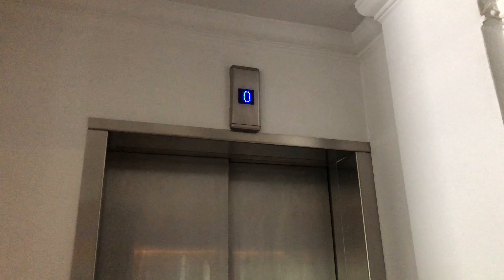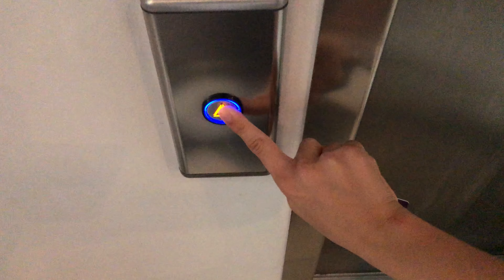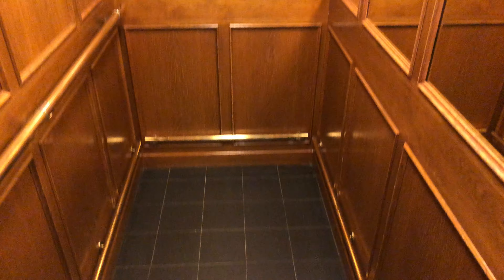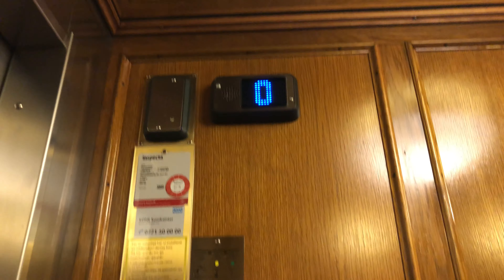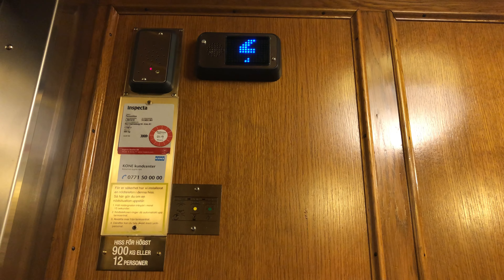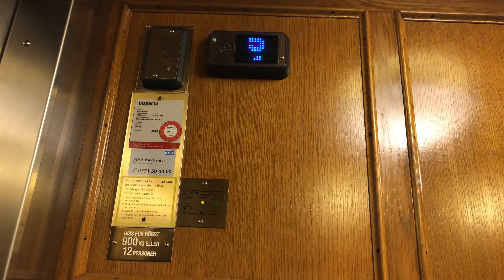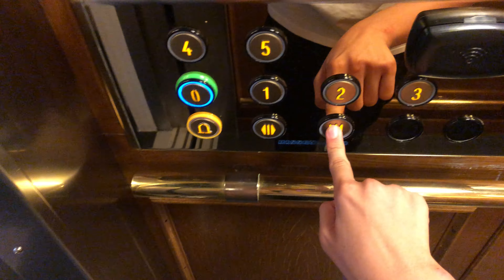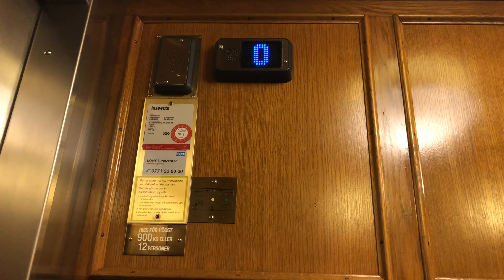Small Hissen traction elevator @ Nobis Hotel in Stockholm, Sweden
This elevator was nice with the round buttons, blue LED lights on the floor indicator, and a wood elevator cab. The Elevator Explorer, what do you think of this elevator?